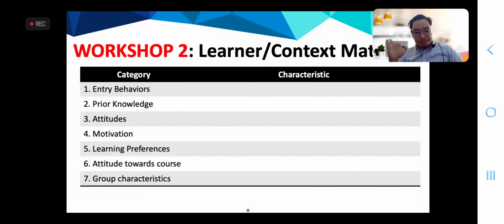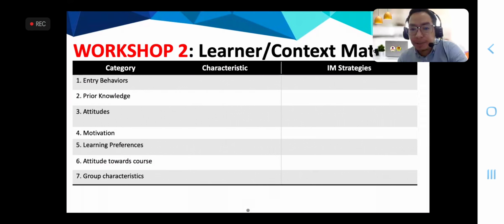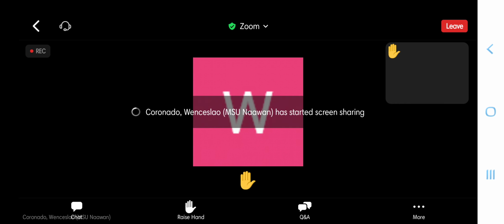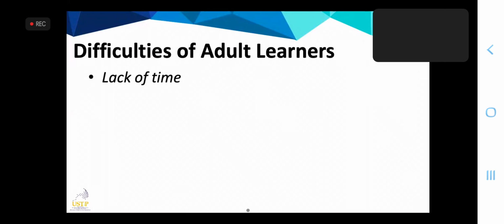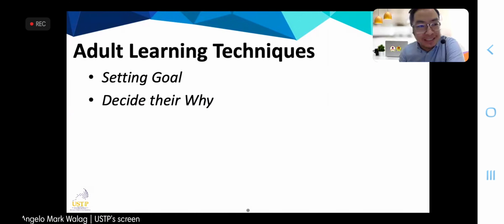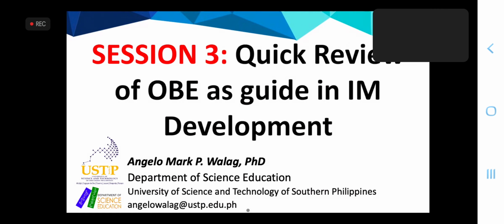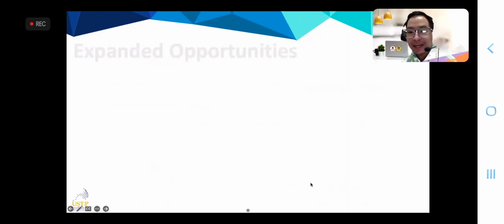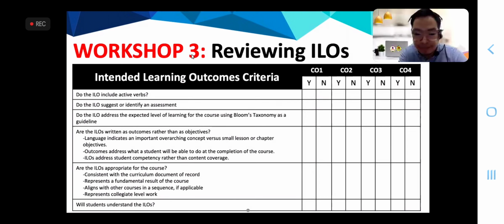November 1, 2022